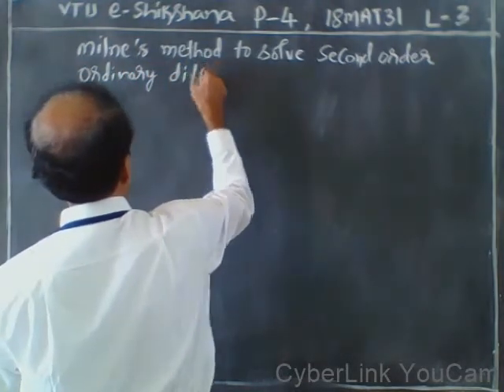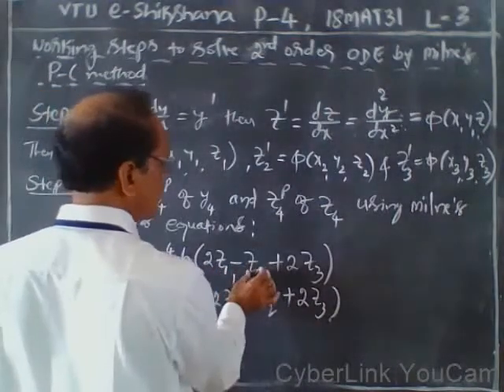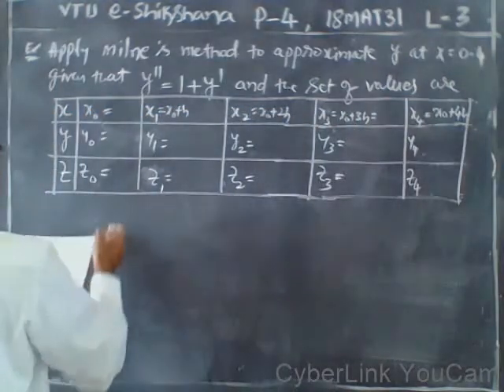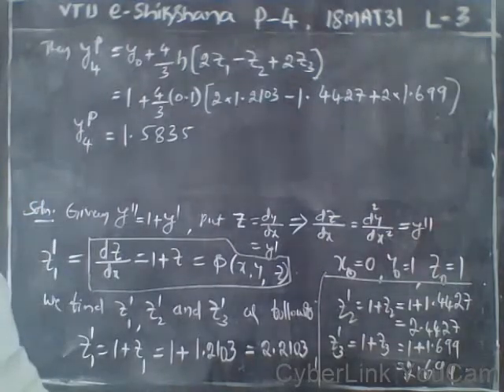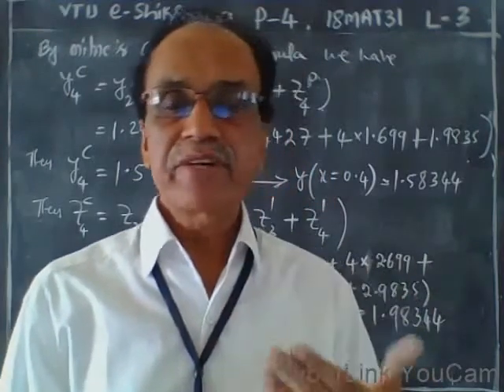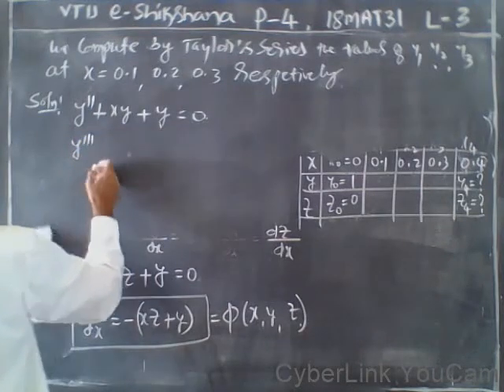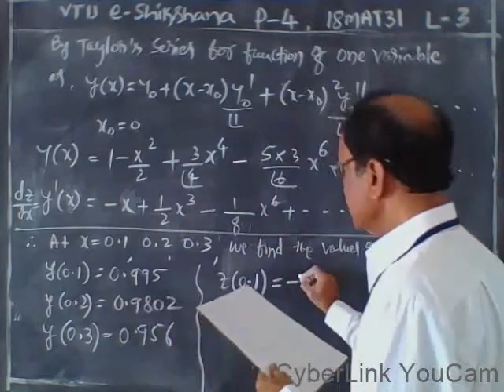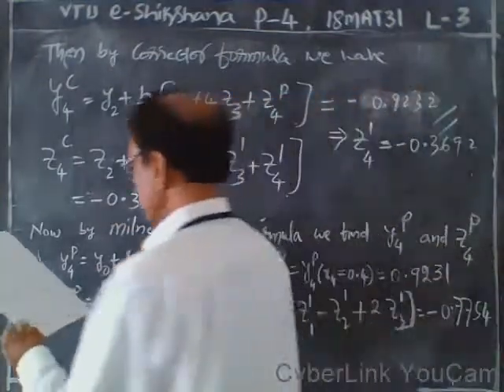Module 05 - Lecture 03